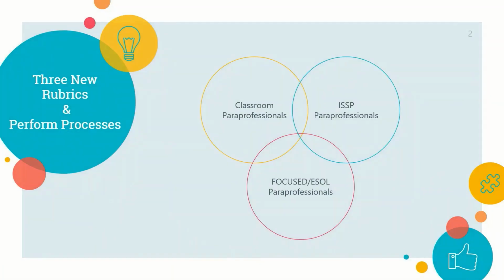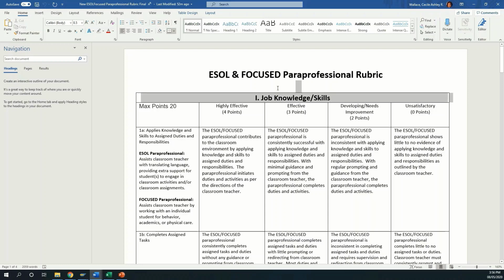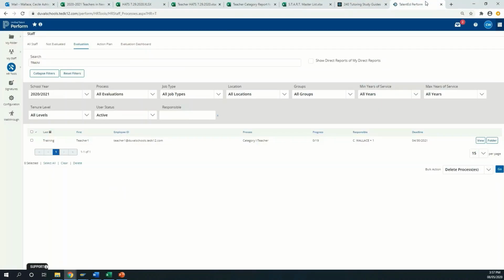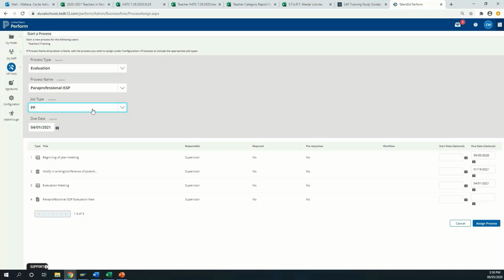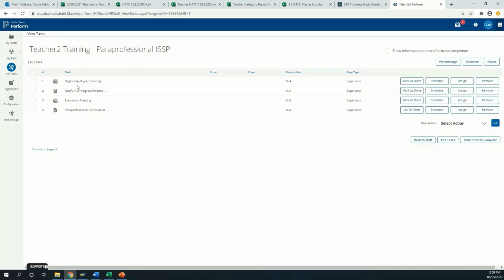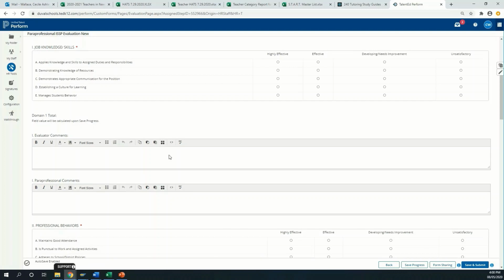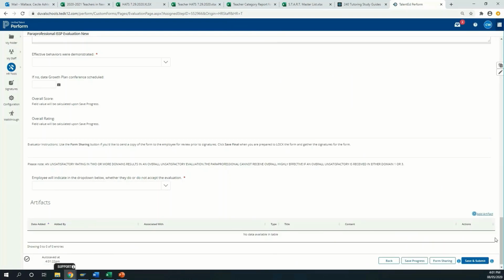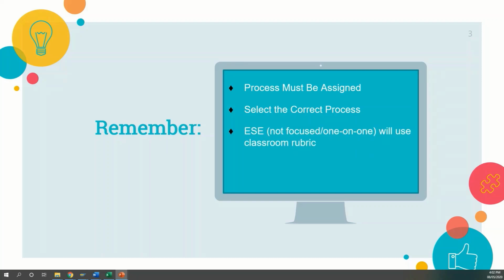Paraprofessional Rubrics Duval County Public Schools